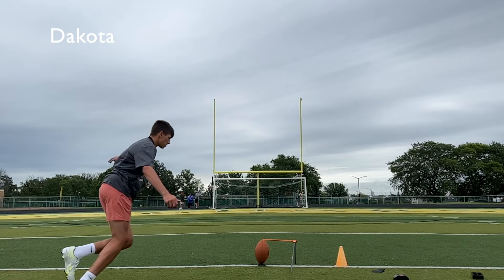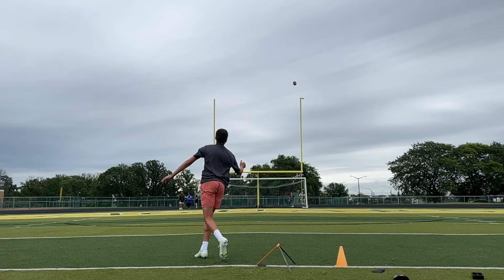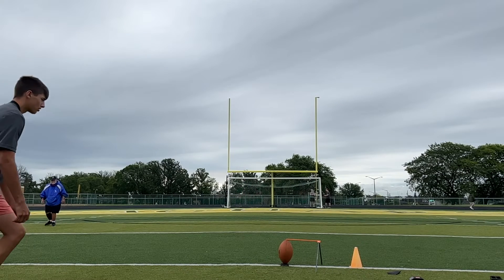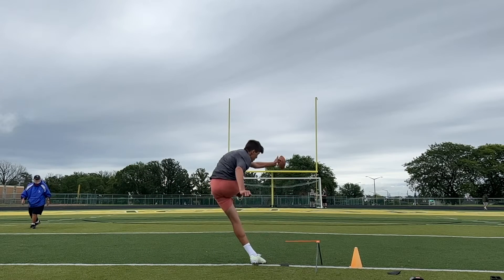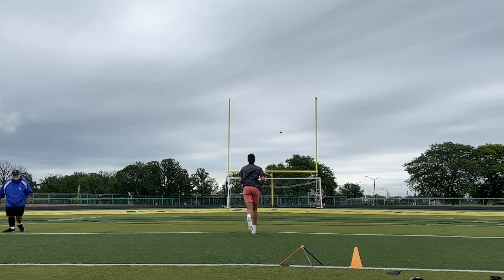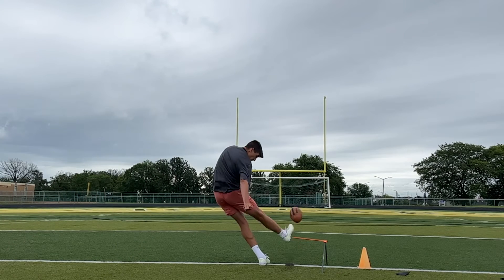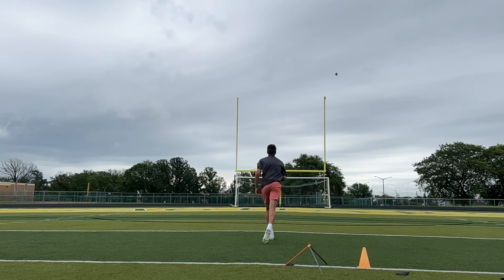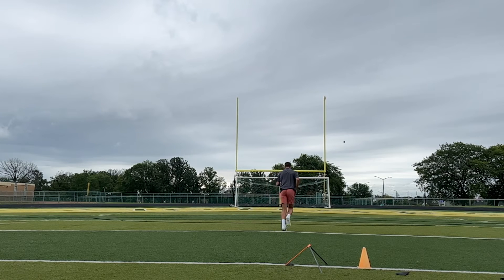GB8 Dakota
Mike Farley's Kickers Camp slo-mo kicking evaluation video in Green Bay, Wisconsin — Friday, July 8th, 2022. This is Dakota Stroud from Little Wolf.